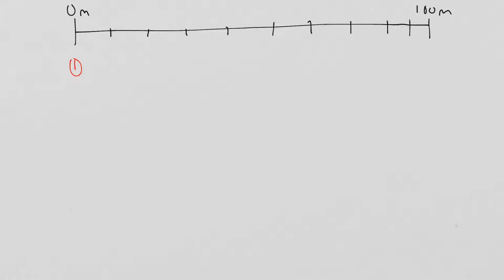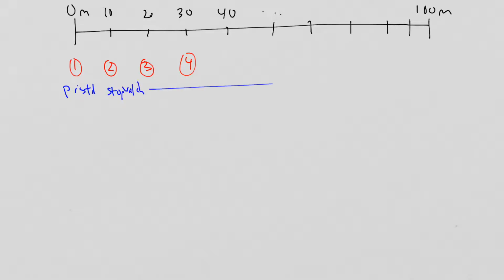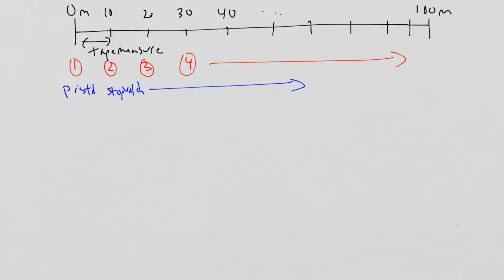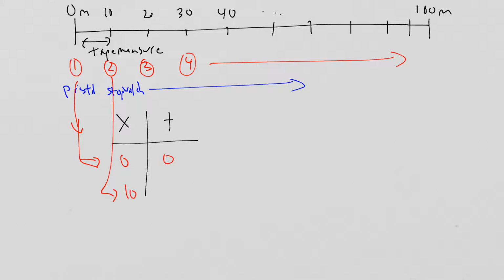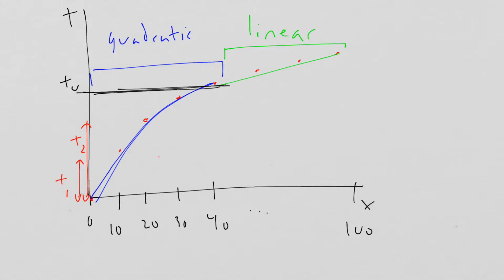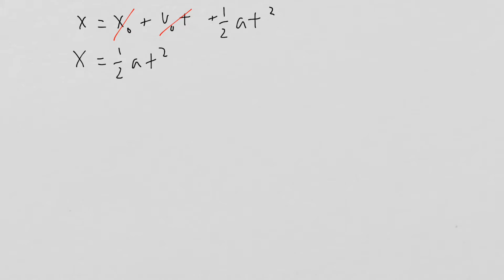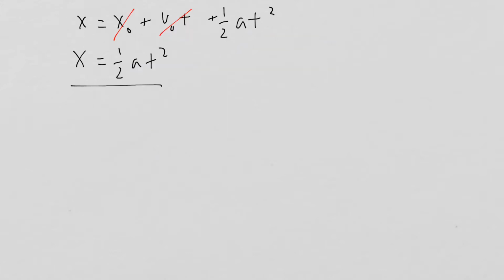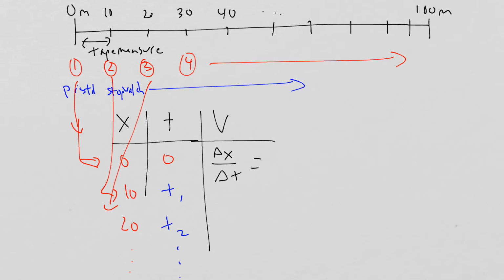AP Physics B 2006 Free Response #2